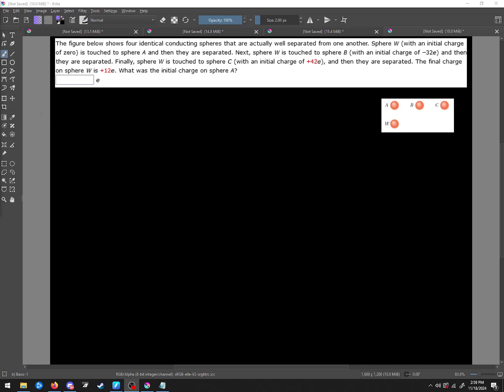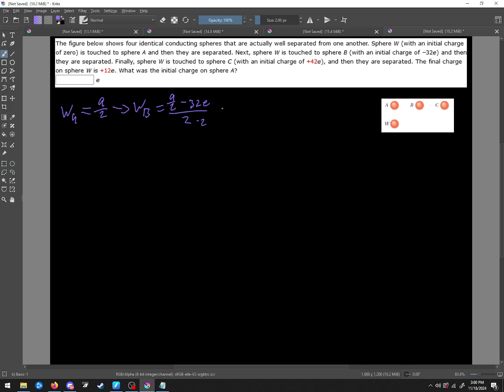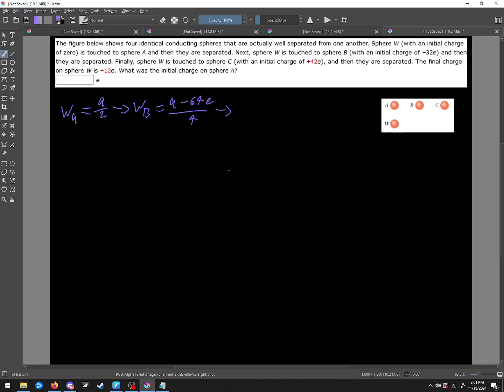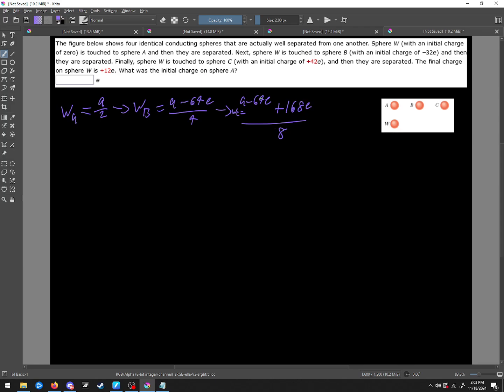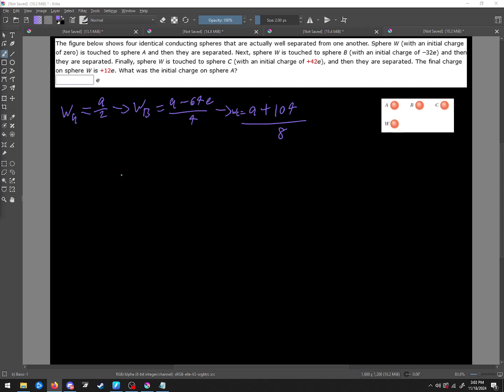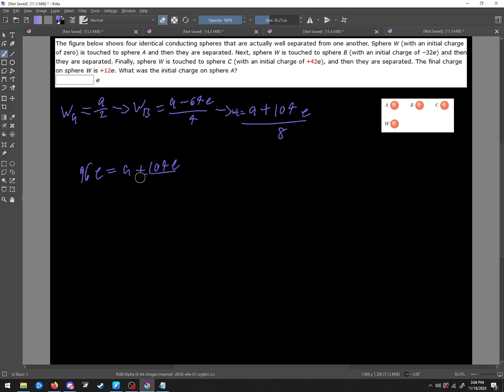Engineering Physics 2 Chapter 21 Problem #4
The figure below shows four identical conducting spheres that are actually well separated from one another. Sphere W (with an initial charge of zero) is touched to sphere A and then they are separated. Next, sphere W is touched to sphere B (with an initial charge of −32e) and then they are separated. Finally, sphere W is touched to sphere C (with an initial charge of +42e), and then they are separated. The final charge on sphere W is +12e. What was the initial charge on sphere A?